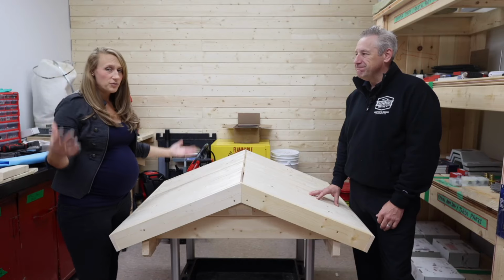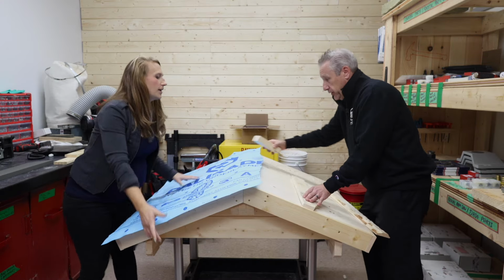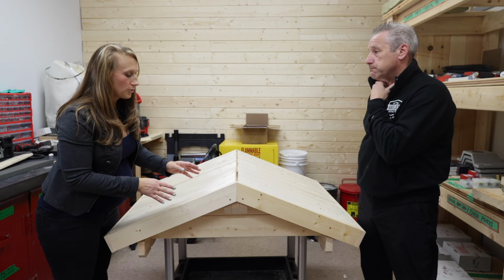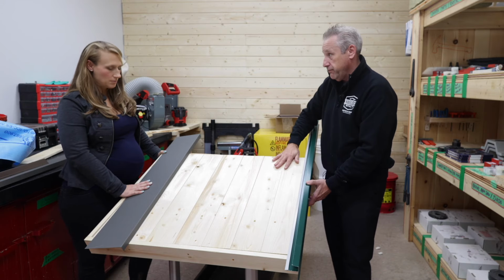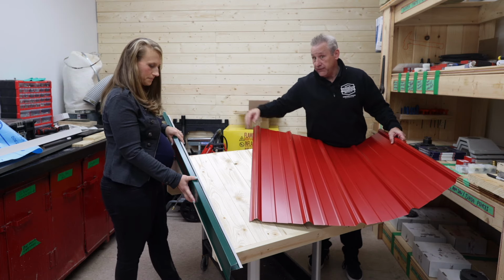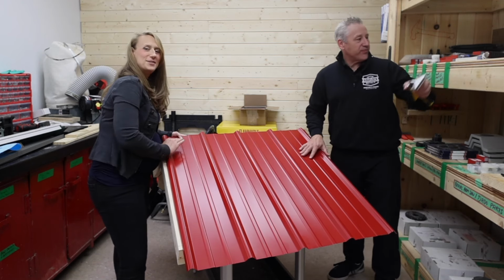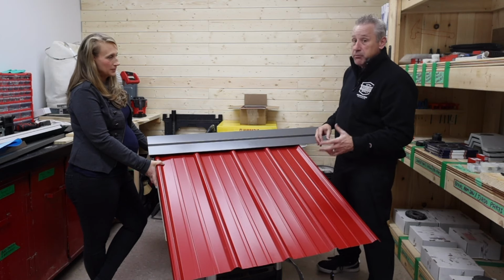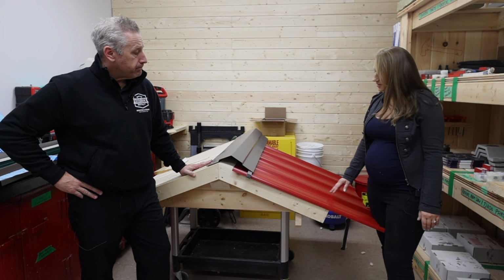Learn these 12 Roofing Tips for your Bunkie!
Check out BunkieLife.com for more information on our cabin kits! You can also call our team at 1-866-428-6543.